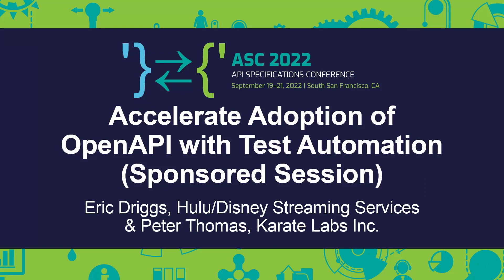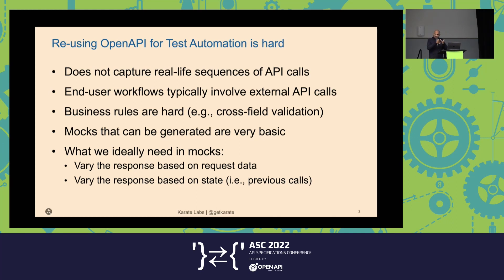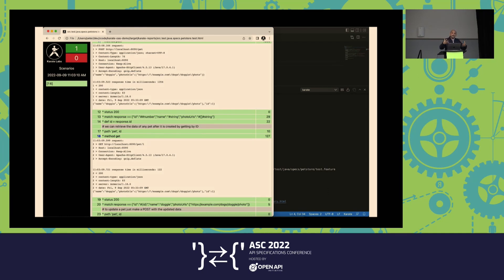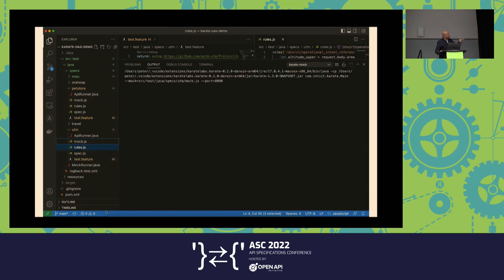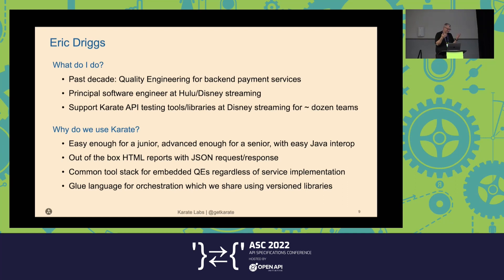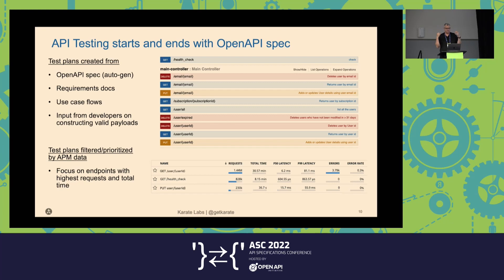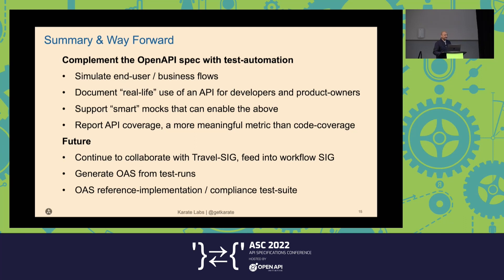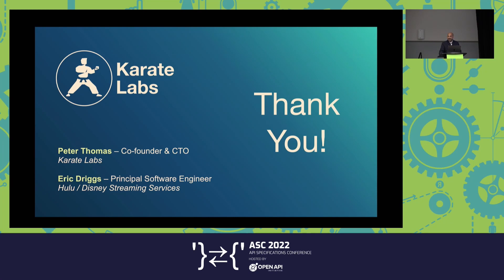Accelerate Adoption of OpenAPI with Test Automation (Sponsored Session) - Eric Driggs & Peter Thomas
Accelerate Adoption of OpenAPI with Test Automation (Sponsored Session) - Eric Driggs, Hulu/Disney Streaming Services & Peter Thomas, Karate Labs Inc.

Re-using OpenAPI for test-automation is hard. We discuss specific challenges and a proposed solution with a demo.

The main challenge is that meaningful use of an API involves a sequence of HTTP calls. This is how end-users experience an API in real-world business workflows.

Validating that data within API request and response payloads accurately reflects business-rules, is hard. We will present solutions that complement OpenAPI schema-based approaches.

Finally, we will present a case-study of complex API test-automation in an enterprise setting. You will understand Important factors that drove choice of the testing-framework. We will  explore API workflow documentation and API coverage reports, and summarize with a vision for the future.